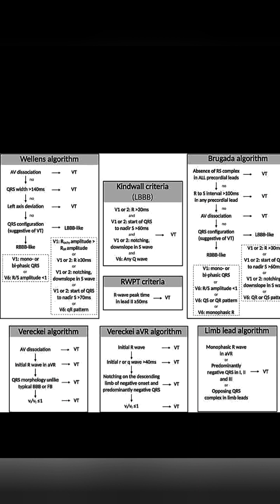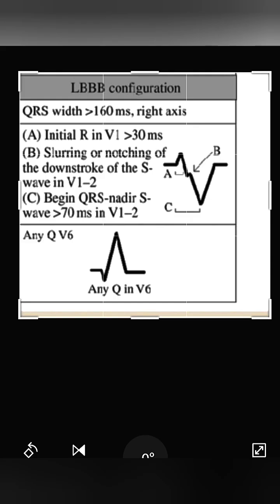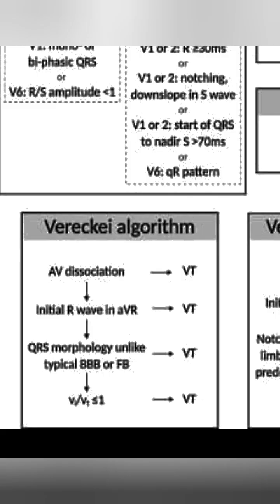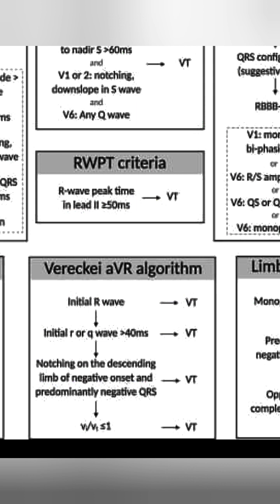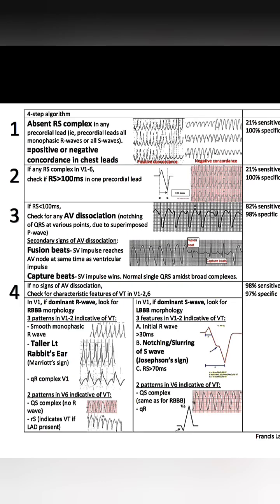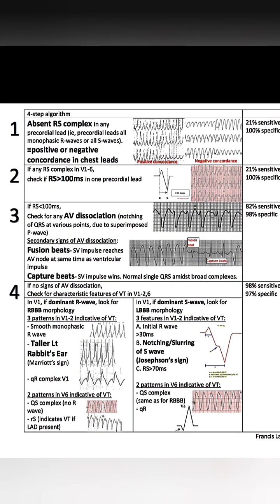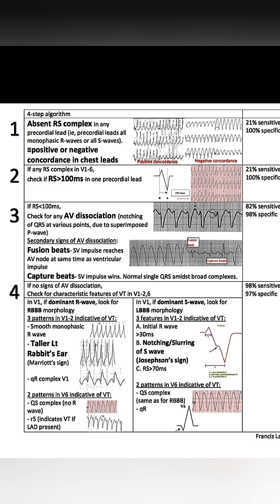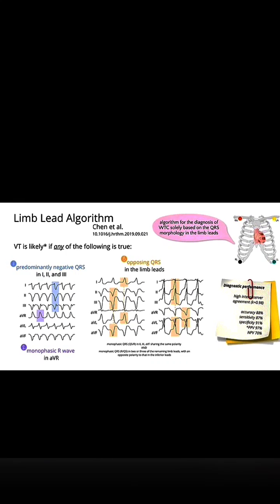Algorithms and criteria for the identification of ventricular tachycardia on ECG.